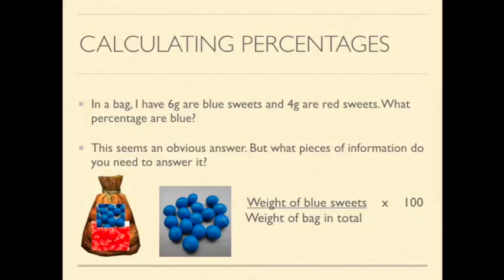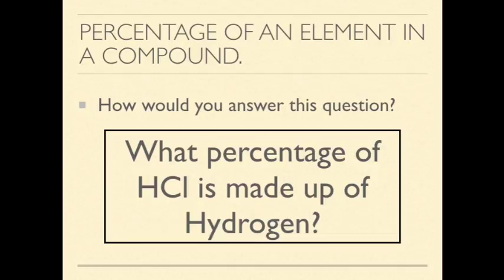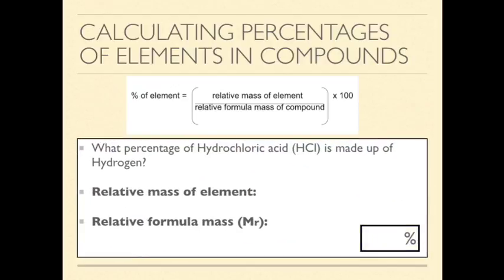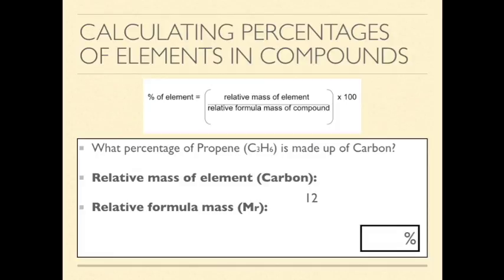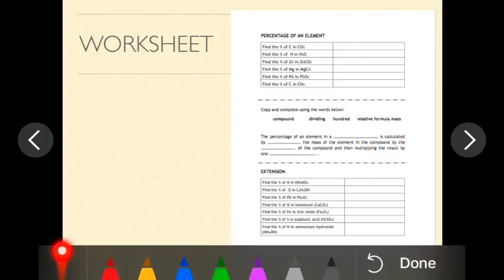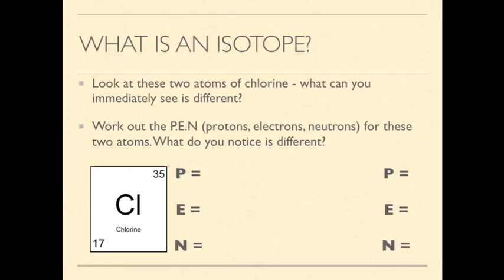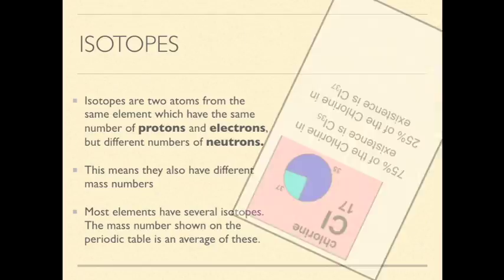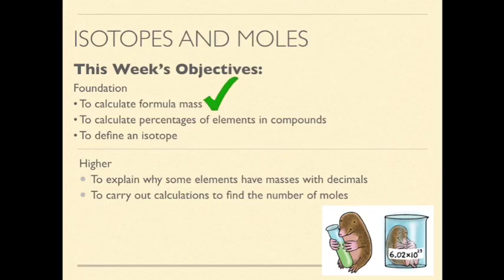Calculating percentages of Elements